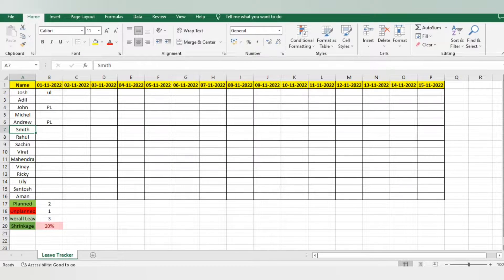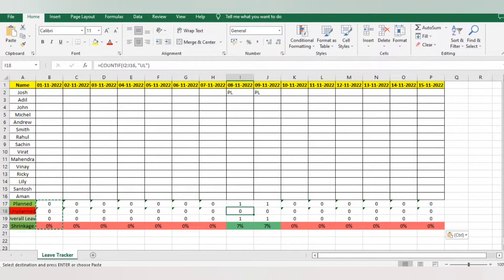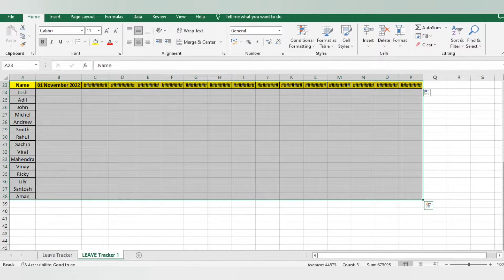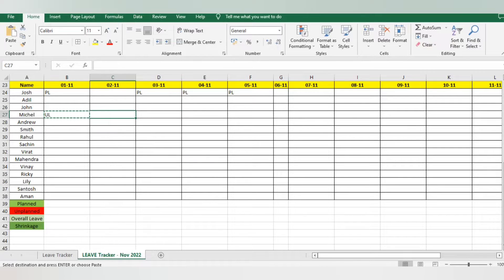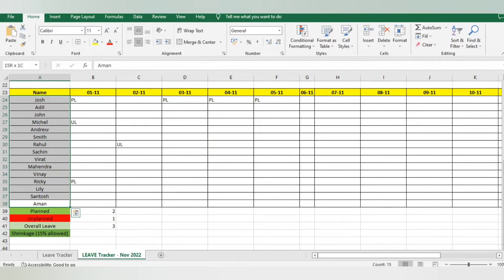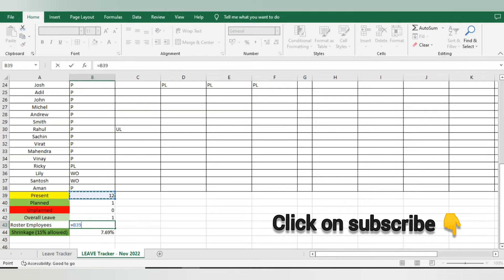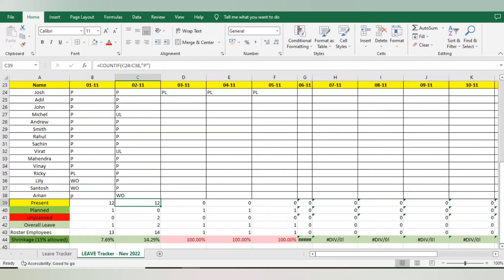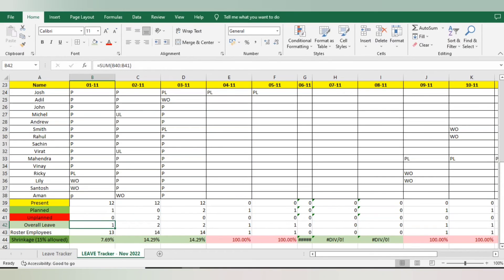How to create Employee Leave Tracker in MS Excel? Live Example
employee leave Tracker for BPO company
employee leave tracker for call center.
leave tracker along with shrinkage.
quality and trainer leave tracker